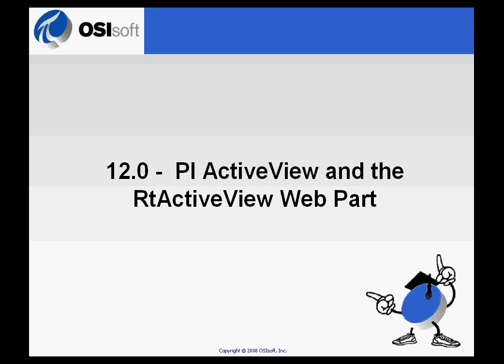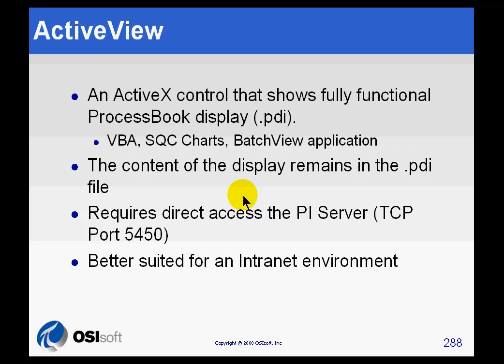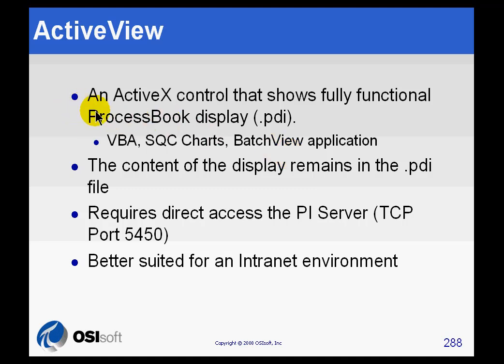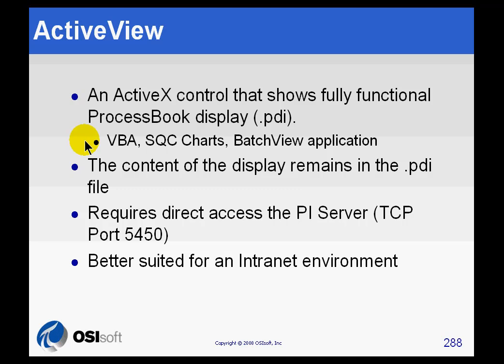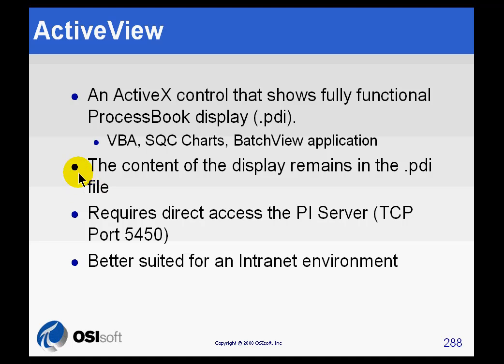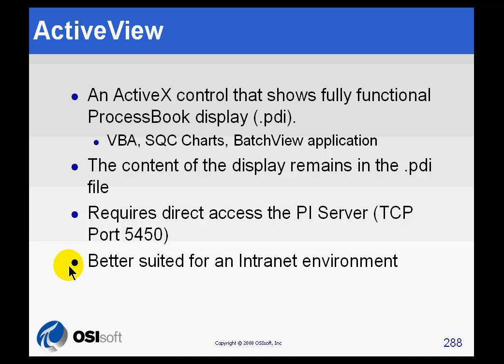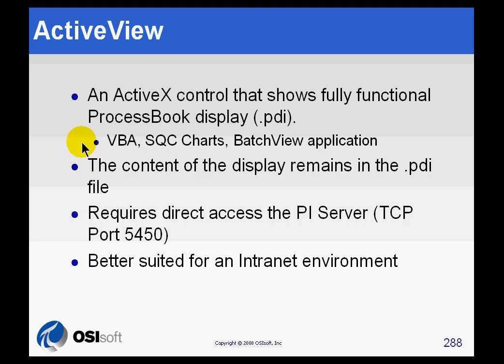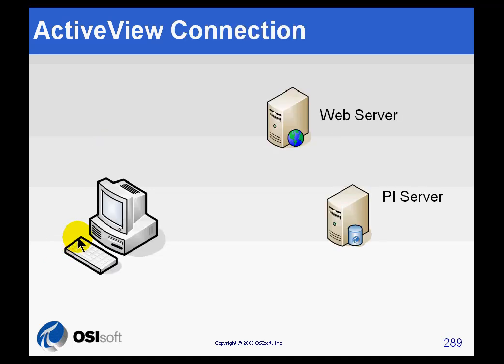OSIsoft: PI ActiveView and the PI ActiveView Web Part. v2.2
PI ActiveView is an ActiveX control that allows you to insert a regular PI ProcessBook .pdi file into an ActiveX control container, such as Internet Explorer. The RtActiveView web part hosts the PI ActiveView ActiveX control into a SharePoint web part. Because the .pdi file is the original display from ProcessBook, all functionality (such as Visual Basic, the Batch Add-in, and the PI SQC Add-in) are available in the web part page.

you can see where this video is in the sequence of videos on this topic.